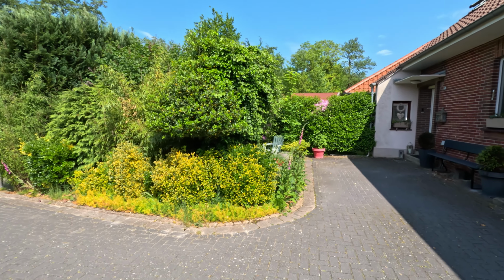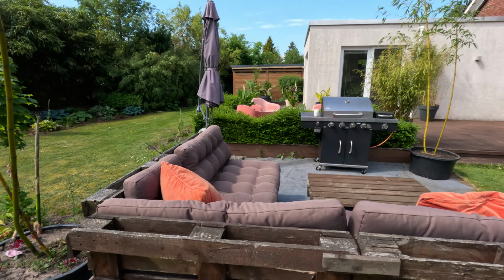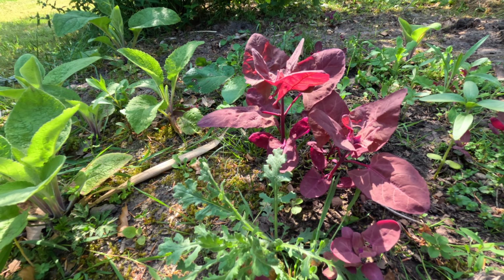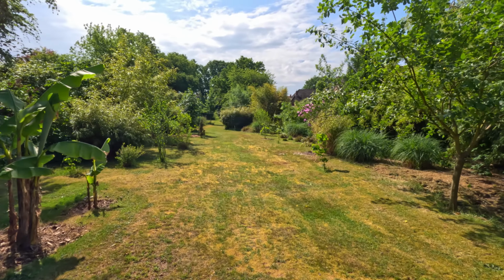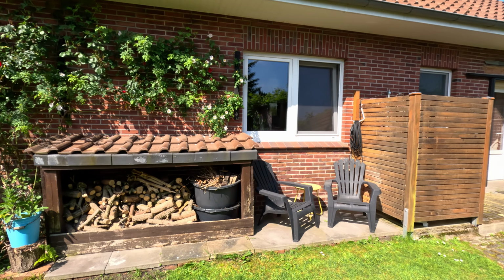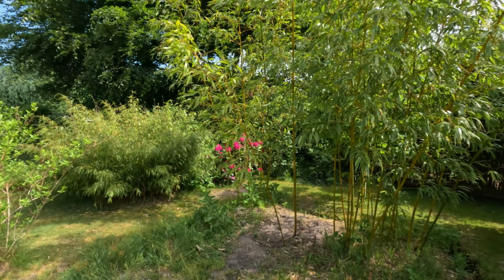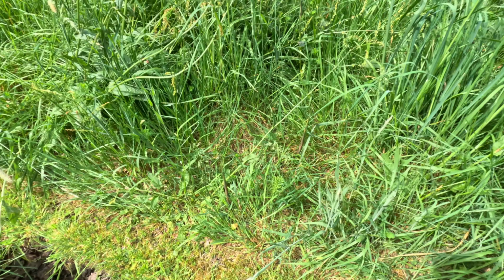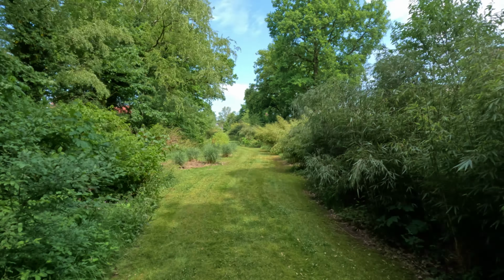Grand Garden Tour 2024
Let’s go for a walk and have a look how the garden is looking right now, after it has been dormant for such a long time. Love this time of the year when everything springs to life and sometimes you just have to take time out and enjoy what you have created over the years. Potting up Running Bamboo / Tomato Shelter / Rose Trellis /